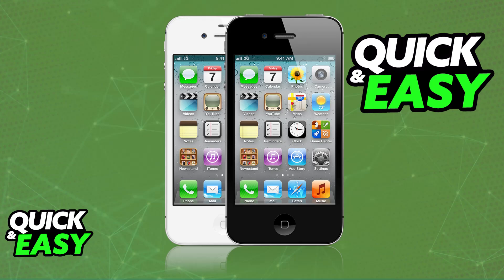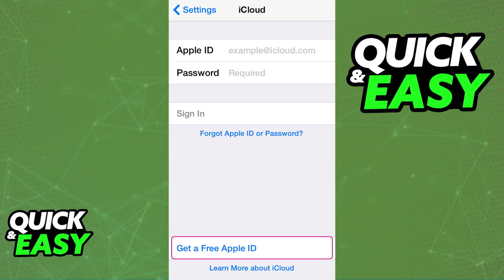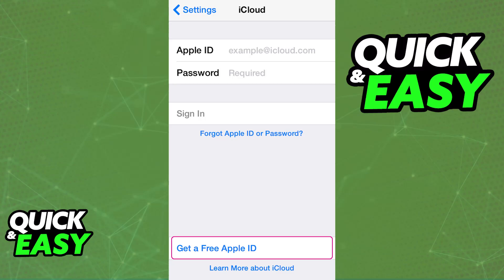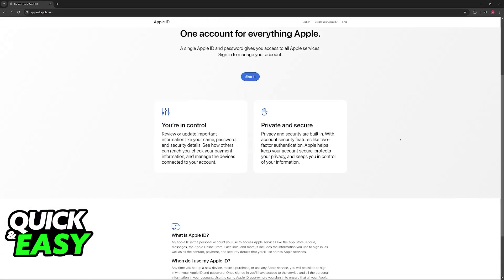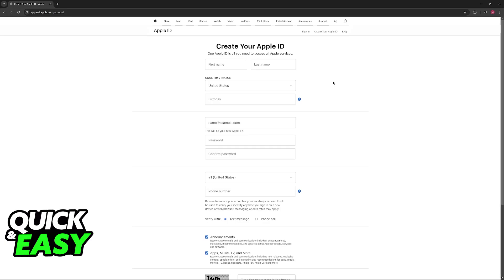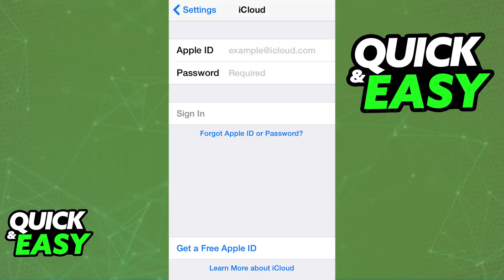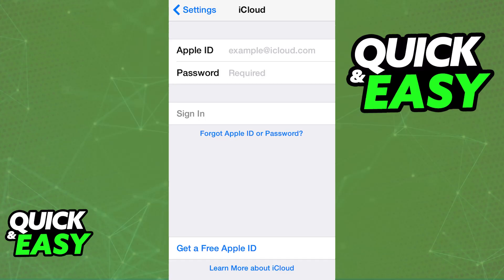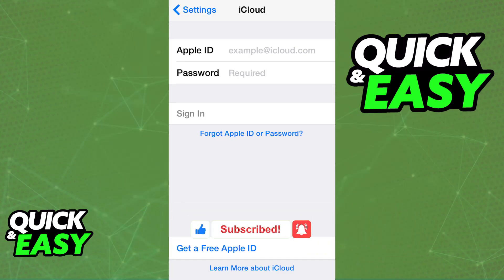How To Create Apple ID in iPhone 4S 2025/2025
I will solve your doubts about how to create apple id in iphone 4s 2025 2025, and whether or not it is possible to do this.

I hope I have helped you with the video!